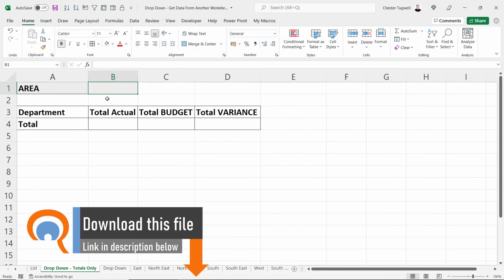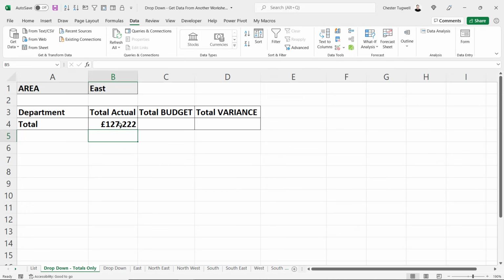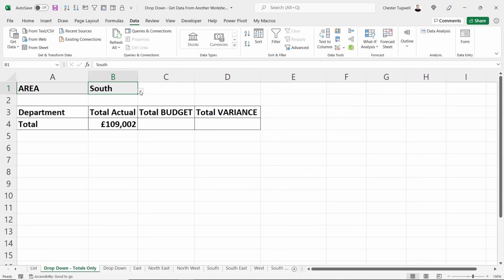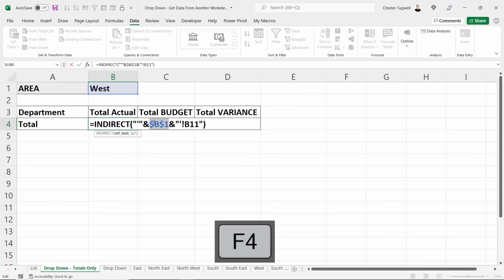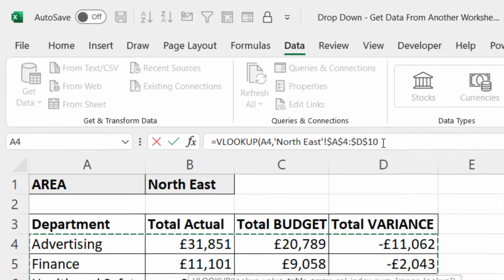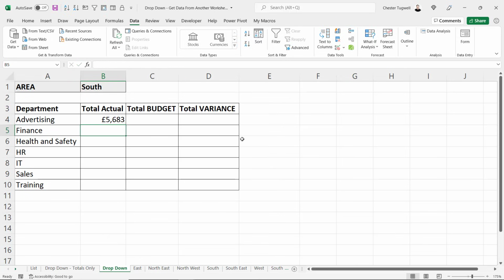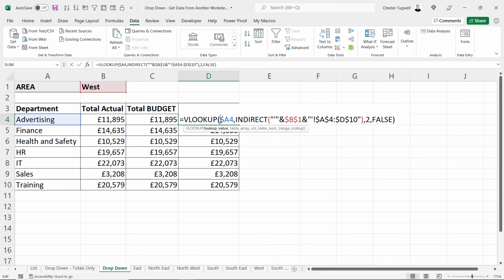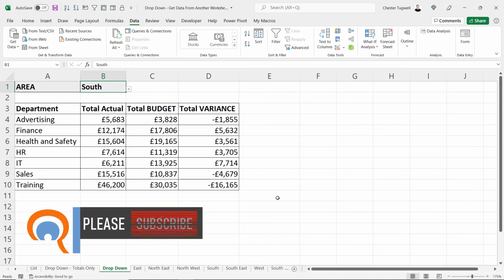Select from Drop-Down and Pull Data from Different Worksheet in Excel | VLOOKUP Drop-down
In this video I demonstrate how to extract data from a specific worksheet based on that worksheet name being selected in a drop-down list.  To achieve this you need to understand the syntax used when referencing cells on another worksheet.  You also need to know about the INDIRECT function.

Table of Contents:

00:00 - Introduction
00:20 - How to create a drop-down list of worksheet names
01:22 - Understanding the syntax for referring to cells on another worksheet
01:49 - Understanding the INDIRECT function
02:51 - How to refer to worksheet names that contain spaces
04:48 - Perform a VLOOKUP across worksheets
08:11 - Use the COLUMN function to automate the col_index_num